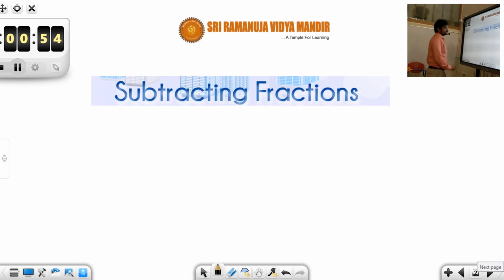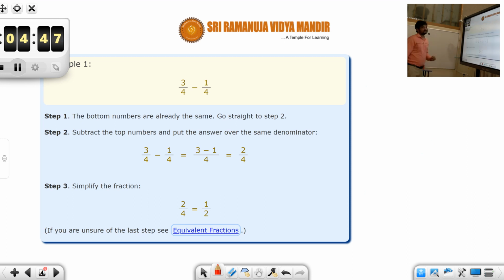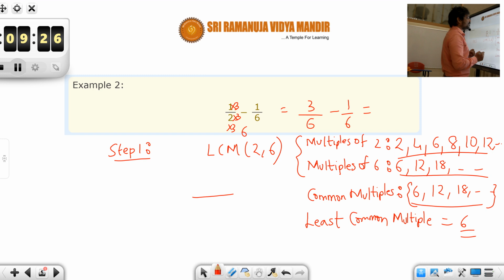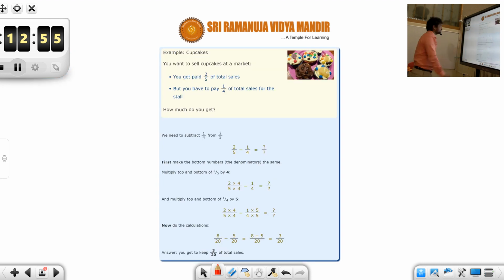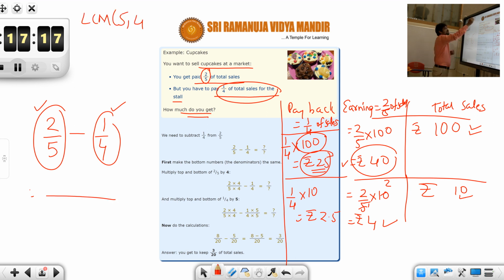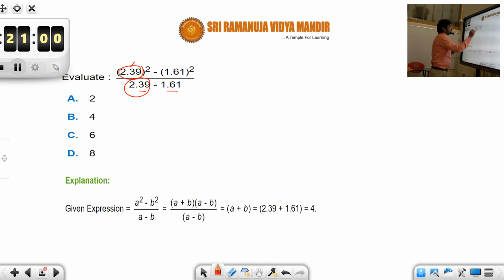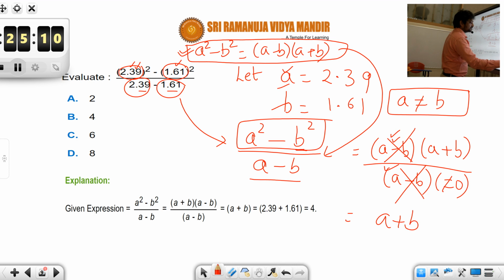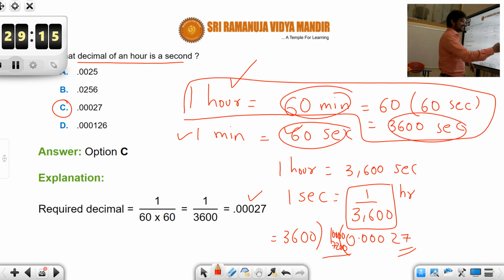FRACTIONS AND DECIMALS LEC_6_LIVE